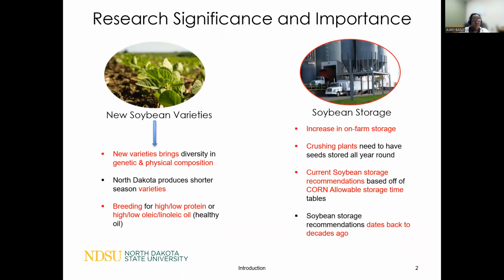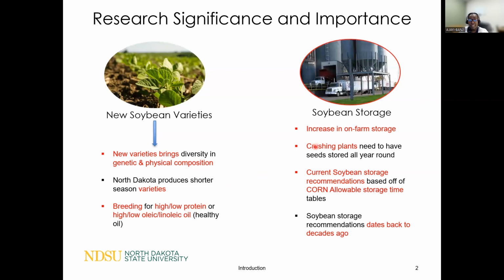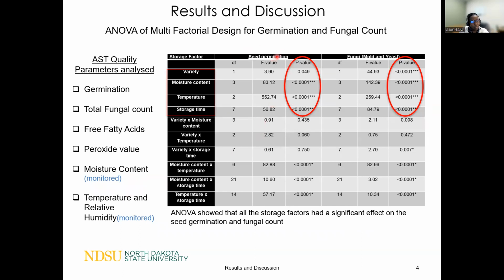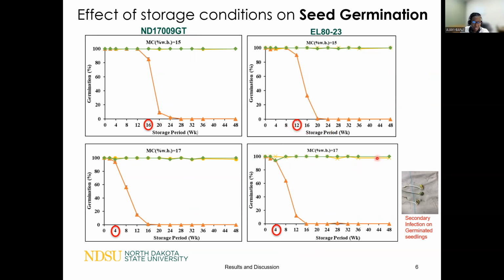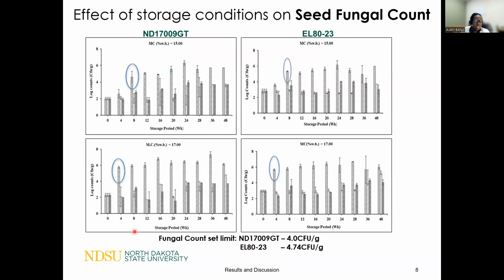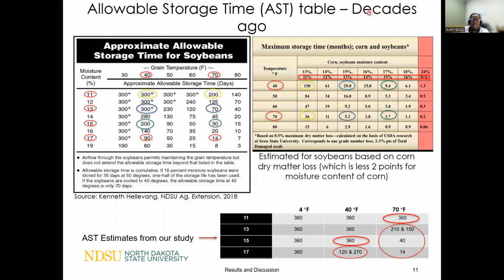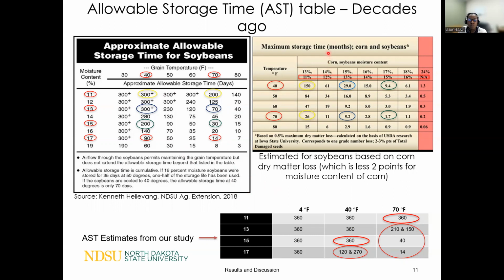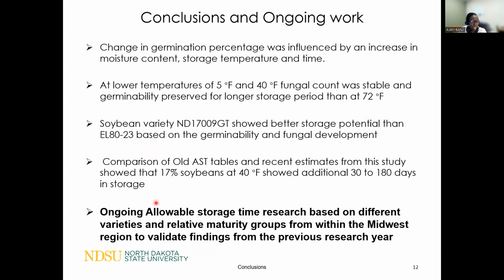Evaluating the Allowable Storage Time for Mature Soybean Varieties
Evaluating the Allowable Storage Time for Tow Mature Soybean Varieties at Four Moisture Levels and Typical Storage Temperatures.
By Dr. Ibukunoluwa Ajayi-Banji
 NDSU Agricultural and Biosystems Engineering
Co Authors:  Ewumbua Monono and Kenneth Hellevang
July 2023